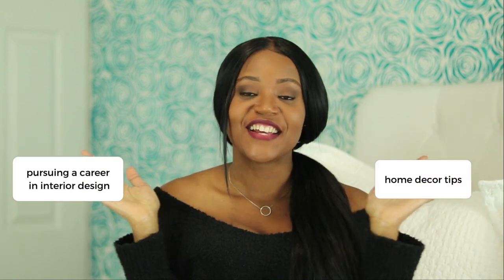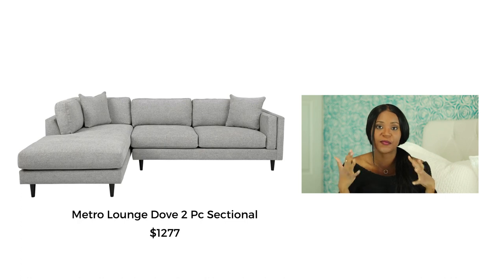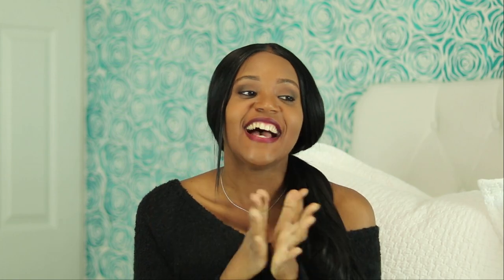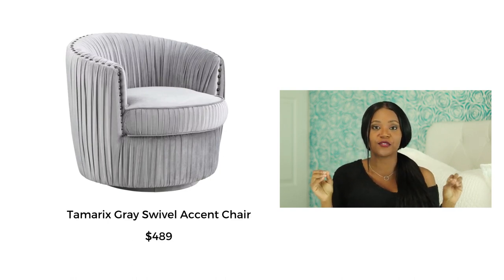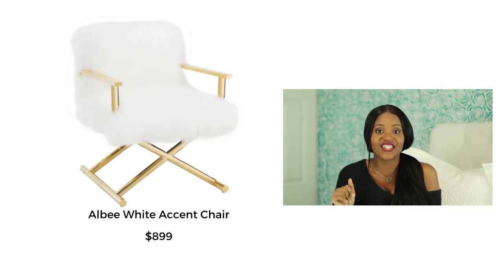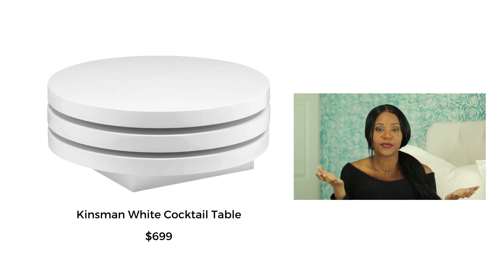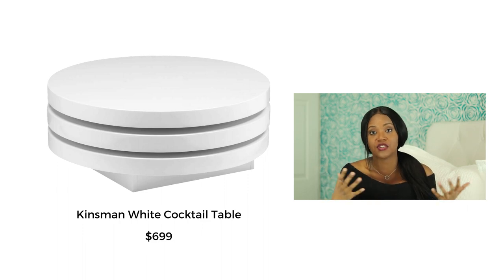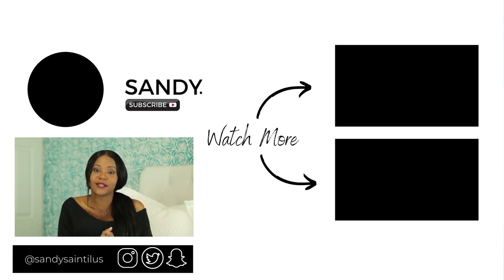Rooms To Go Furniture | Designer Favorites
Looking for affordable furniture? Then this video is for you! I'm sharing 12 stylish and "mostly" affordable pieces from Rooms To Go to help you decorate your home.

TIMESTAMPS:

00:00 Intro
00:36 My First Impression of Rooms To Go
00:57 My honest opinion on recliner sofas
01:26 Lounge Sectional
02:49 Emerald Sofa
03:24 Avinyo Accent Chair
04:05 The Problem With Rooms To Go Furniture
04:49 Tamarix Swivel Accent Chair
05:27 Munsey Accent Chair
06:02 Zitto Accent Chair
06:37 Albee White Accent Chair
07:12 Brookmere Natural Cocktail Table
07:47 Sexy Furniture
08:03 Gritton Table
08:32 Kinsman Table
09:18 Marinda Table
10:02 Dalhousie Table